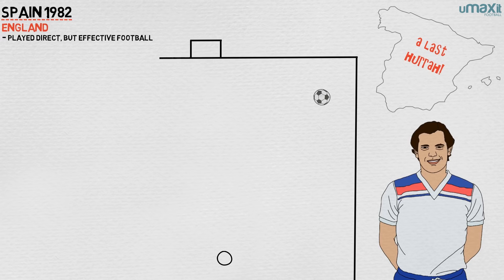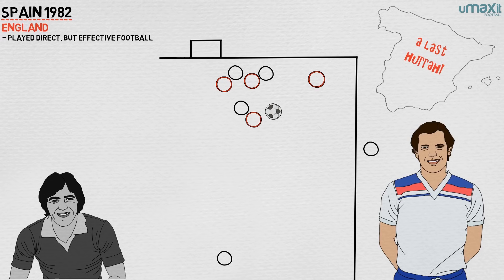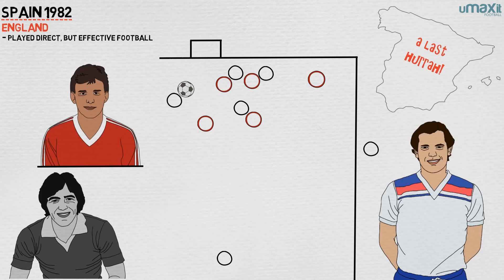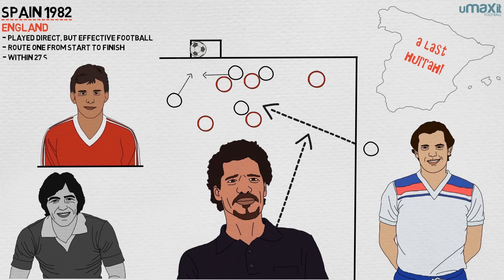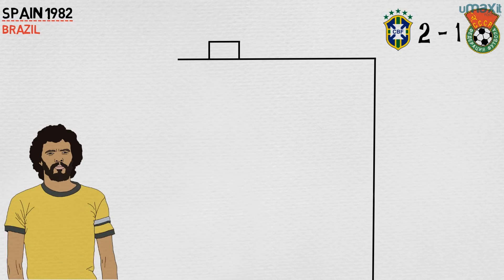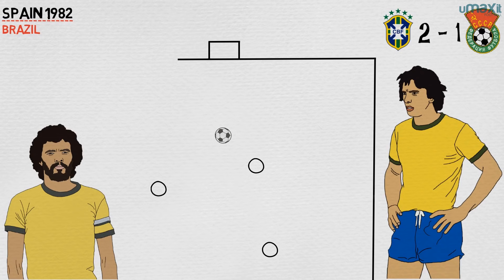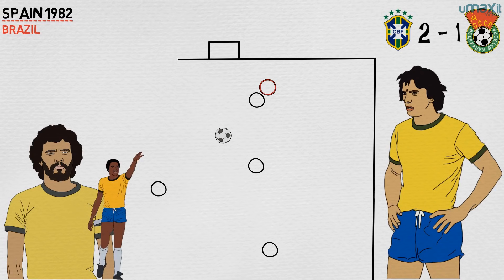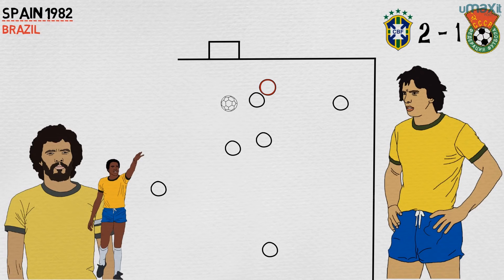Bryan Robson & Eder 1982 WC Goals A History Of The World Cup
Bryan Robson and Eder in 1982. Two goals, two styles, both beautiful in their way. 1982 was a fine World Cup.
► And turn on your notifications for daily content!

► Follow our World Cup Series!

► Follow Tifo Football on the socials!

► This was Written by Alex Stewart and Produced by Joe Devine!

- Title: Mello Hello
- Artist: J1*

⚽⚽⚽ Tifo Football, formerly uMAXit Football, taking an illustrated look into the beautiful game. ⚽⚽⚽